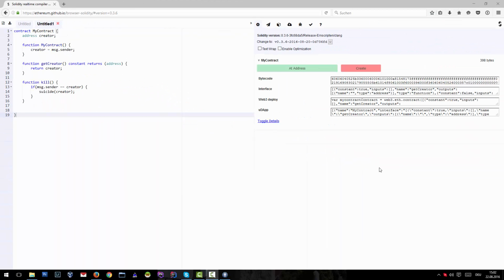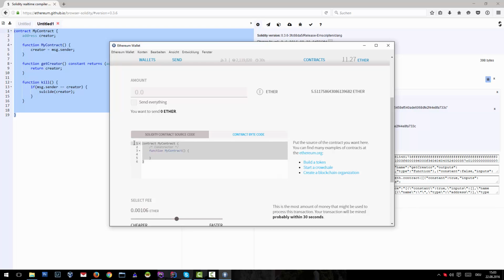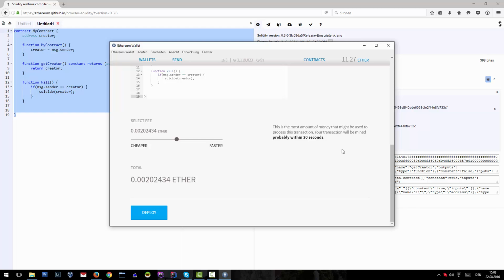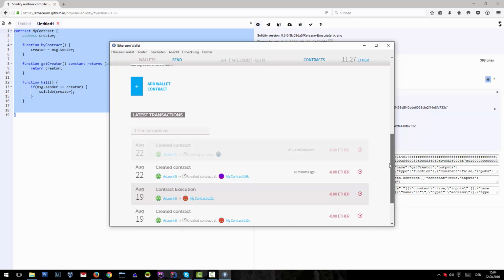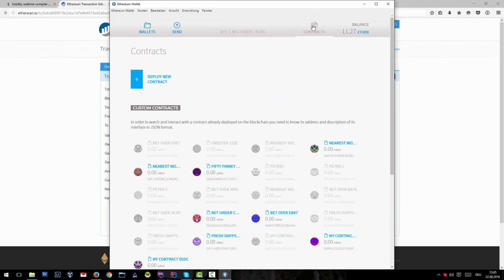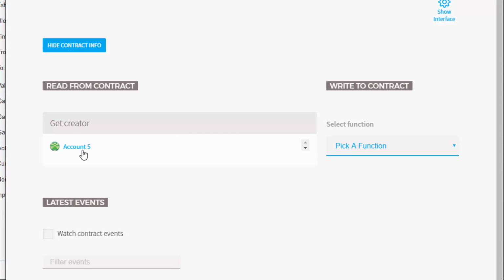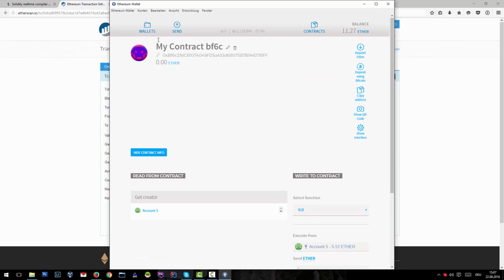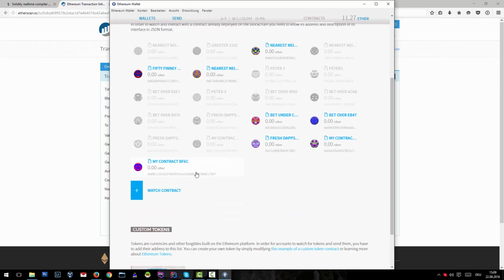Ethereum Course - s3l4 - Here’s How To Compile, Deploy And Instantiate Contracts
Whatever your motivation to start on your journey with developing decentralised Blockchain apps, you’ve come to the right place to get started on it.

Become A Decentralised App Developer
### Course ###